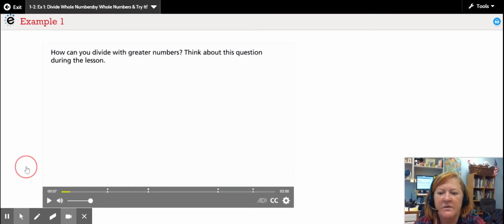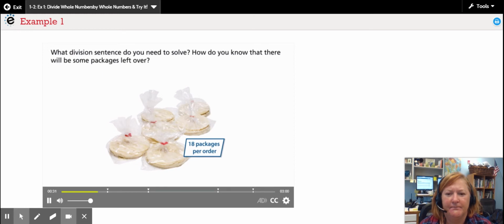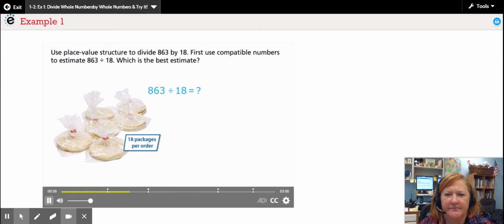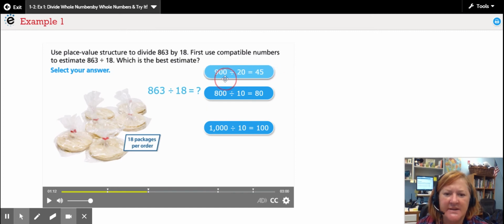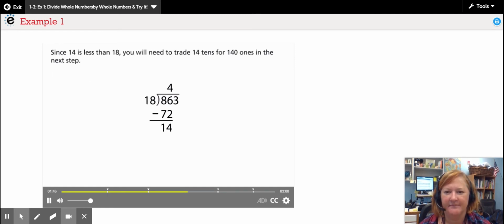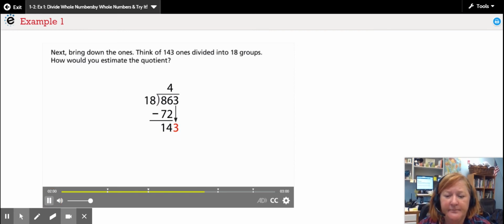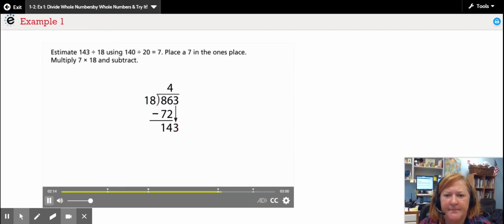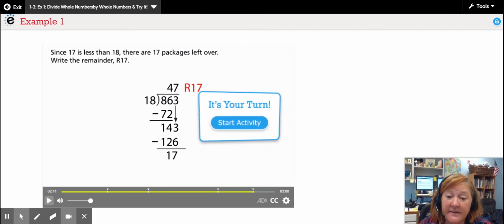Sept 22 Video notes